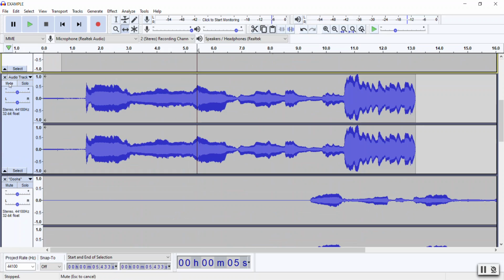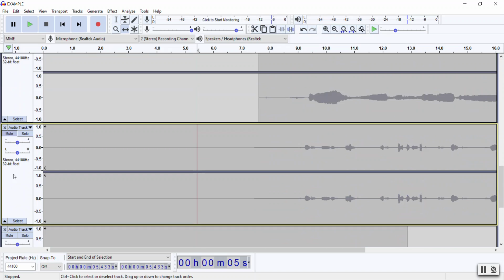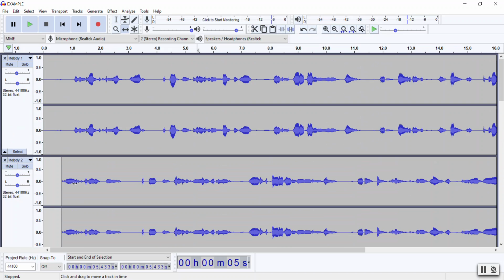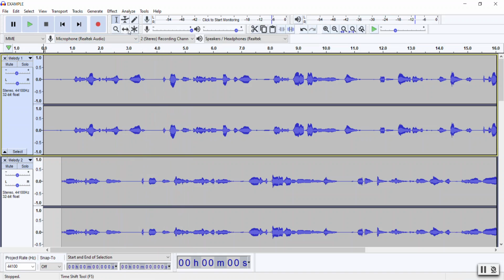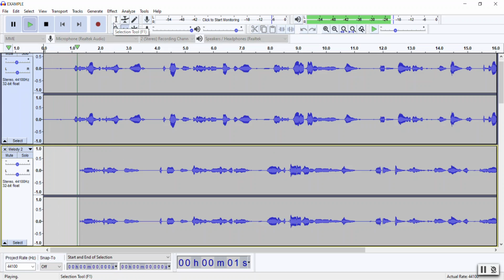Audacity 101 - 04. Moving Tracks